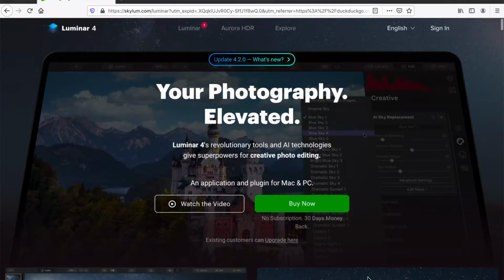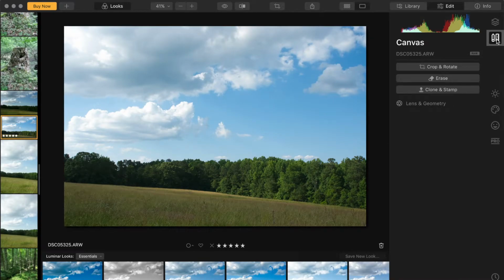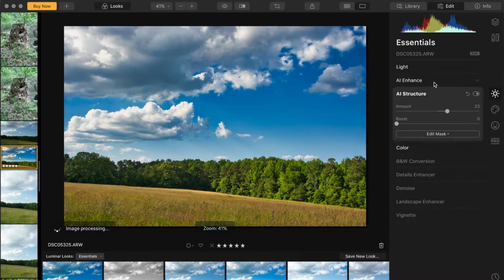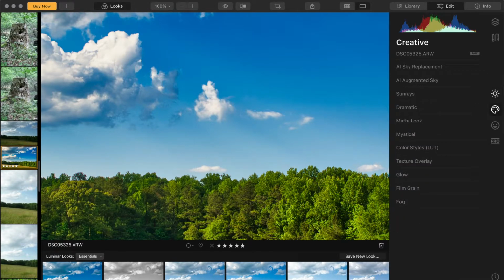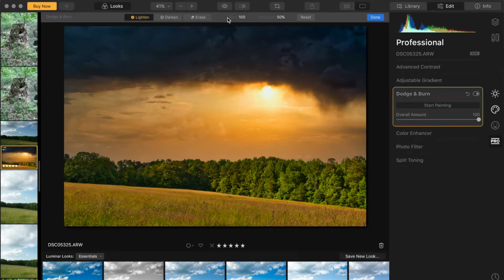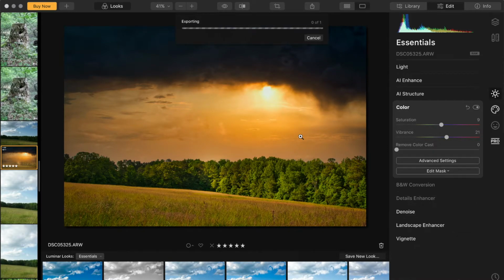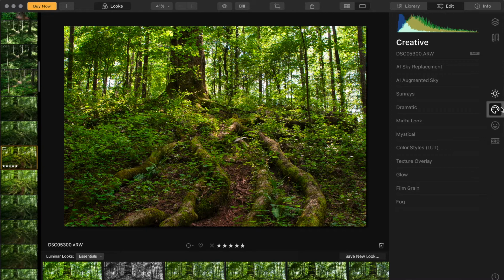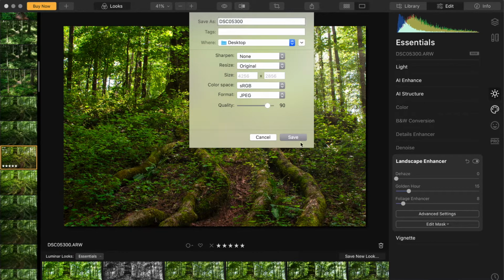AI Image Editing Gone Too Far? - A Review of Luminar 4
I’ll take a look at the Luminar 4 image editing program and show you a number of basic as while as AI augmented features.  Can some of this take image editing too far?  I’ll show you the results and attempt to answer that question.